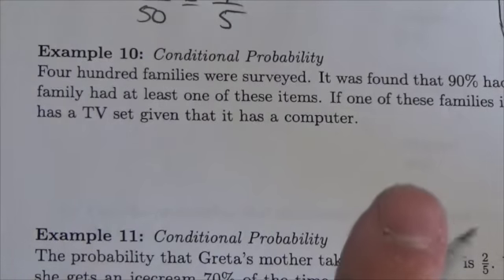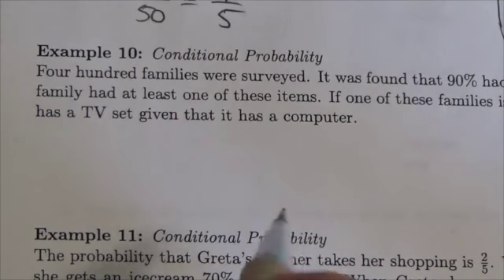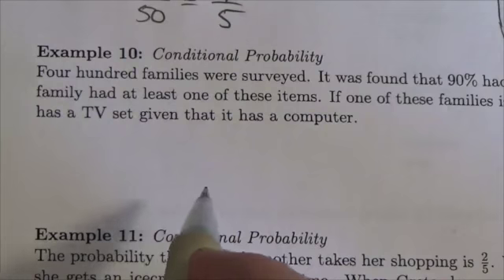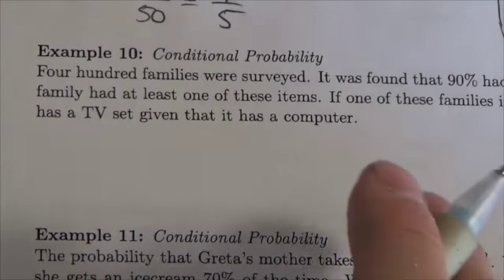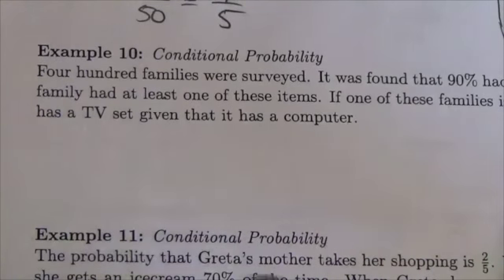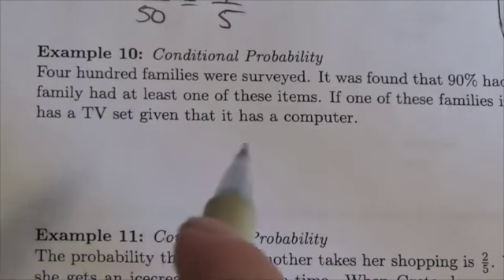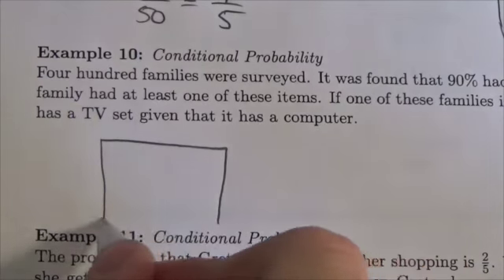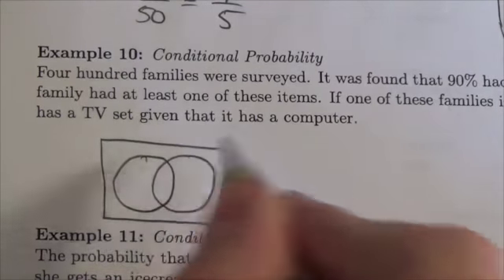IB Conditional Probability Example 11